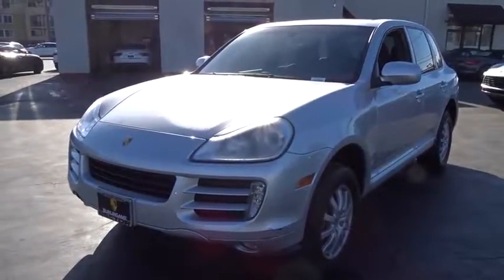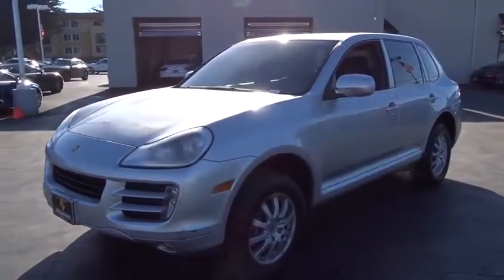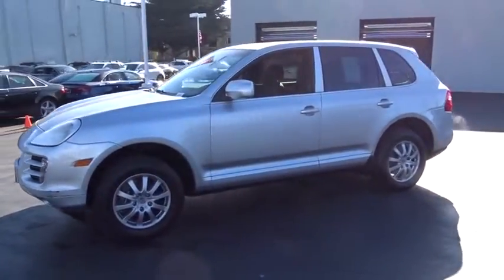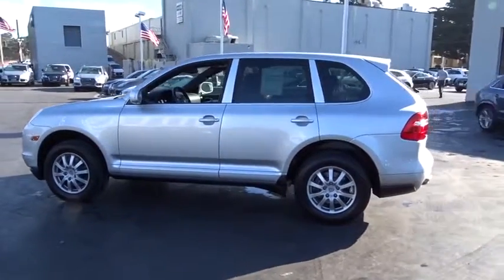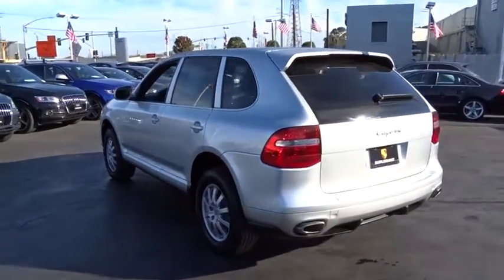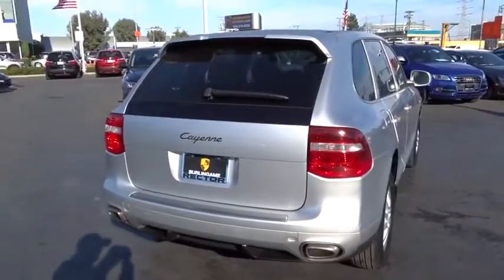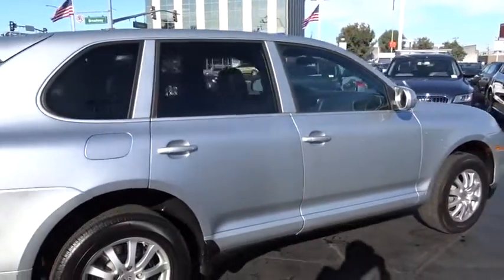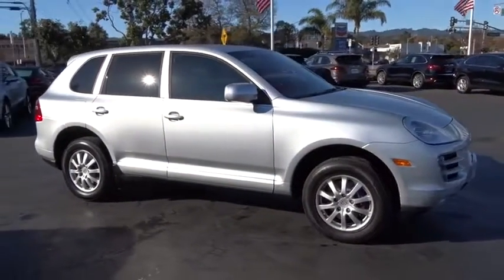2010 Porsche Cayenne San Francisco, Bay Area, Peninsula, East Bay, South Bay, CA 80955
2010 Porsche Cayenne
Porsche of Burlingame: Servicing San Francisco, California near Bay Area, Peninsula, East Bay, South Bay, CA.

Porsche of Burlingame
1010 Cadillac Way•

BLACK  STANDARD LEATHER SEAT TRIM,BLUETOOTH HANDSFREE PHONE INTERFACE,COMPASS DISPLAY,CRYSTAL SILVER METALLIC,DRIVER SEAT MEMORY PKG  -inc: driver seat memory  exterior mirror memory,HEATED FRONT SEATS,LIGHT COMFORT PKG W/DRIVER MEMORY PKG  -inc: auto headlamps  courtesy lights on exterior mirrors  dimmer controlled interior lighting  self-dimming interior/exterior mirrors  welcome home function,LIGHT OLIVE HIGH GLOSS DOOR & CENTER CONSOLE HANDLES,PORSCHE COMMUNICATION MANAGEMENT (PCM)  -inc: 6.5  screen  touchscreen controls  AM/FM stereo w/CD/DVD/MP3 changer  GPS HDD-based navigation module w/dynamic route planning  on-board computer,PWT TILT/SLIDE MOONROOF  -inc: manual adjustable sliding sunscreen,THICKER HEATED STEERING WHEEL,UNIVERSAL AUDIO INTERFACE  -inc: aux audio port,Pwr heated mirrors w/memory,2-speed wiper system -inc: rain-sensing  wiper delay control  heated washer nozzles,Pwr tailgate -inc: auto open/close  programmable custimized opening height,Leather shift knob,Pwr front bucket seats -inc: 12-way pwr seats  4-way pwr lumbar support  driver memory pkg,Leather 3-spoke tilt/telescopic steering wheel -inc: audio controls,Water cooled engine,4-wheel vented disc brakes -inc: 6-piston front/4-piston rear rear monobloc fixed aluminum black brake calipers,Tire pressure monitoring system,AM/FM stereo w/CD/MP3 player